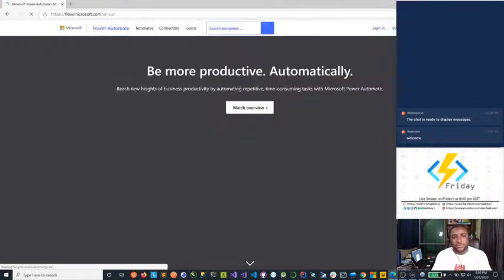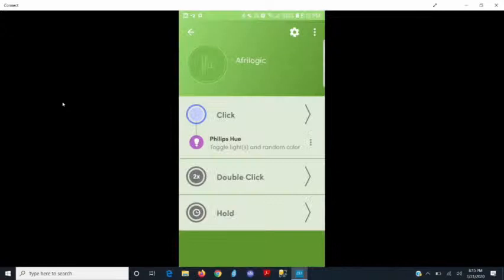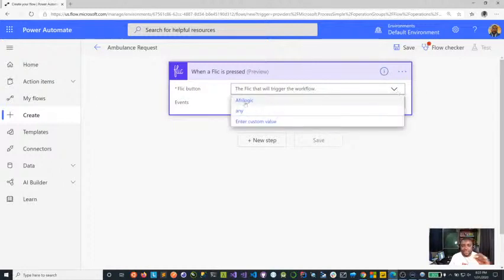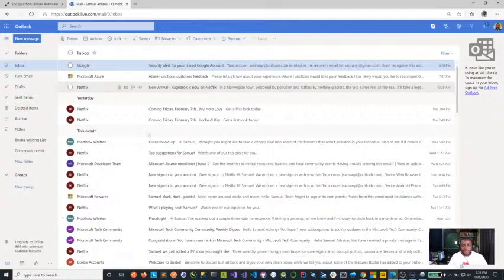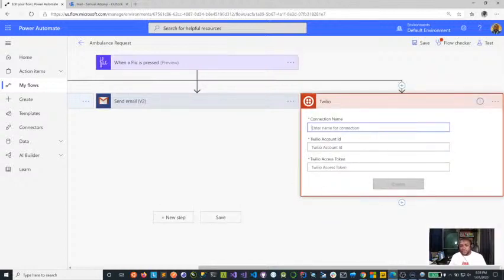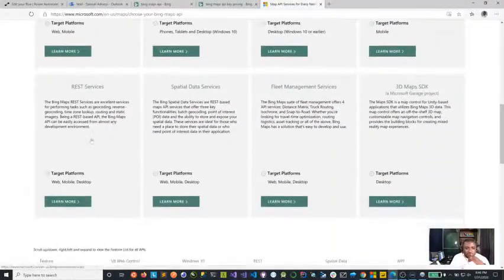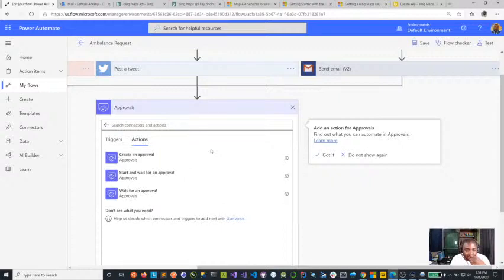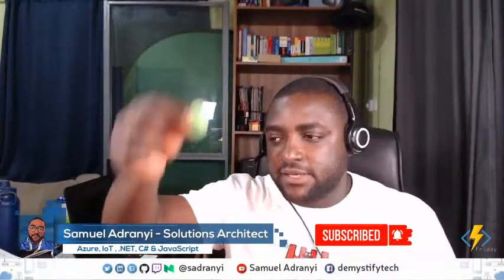Functions Friday Episode #011: Creating Emergency Response System with Flic Button